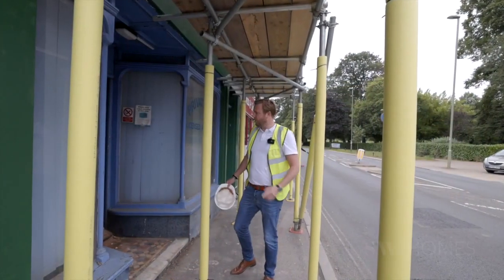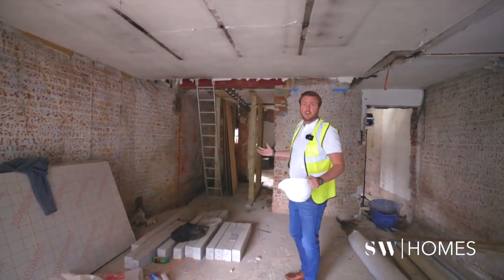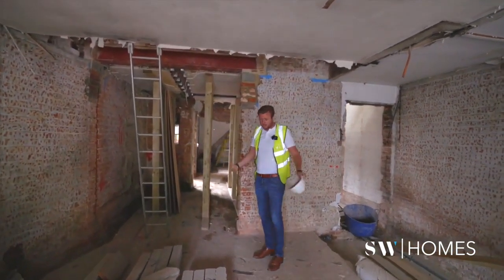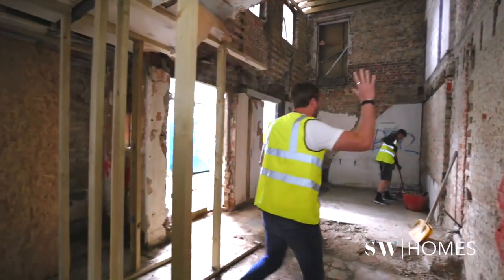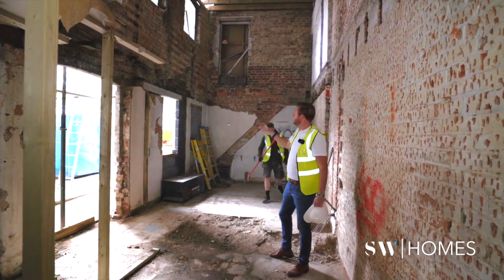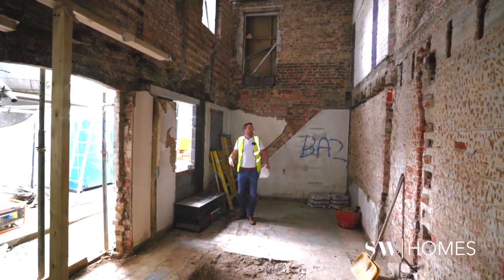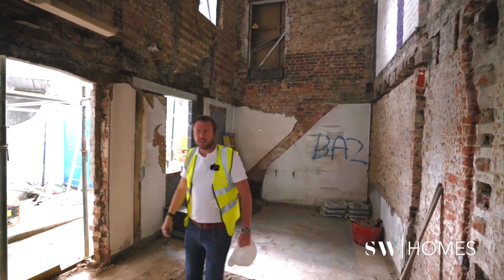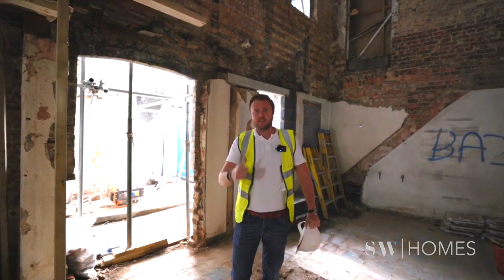Aldershot ShopConversion Rotten Joists